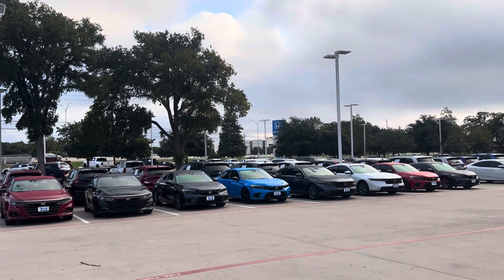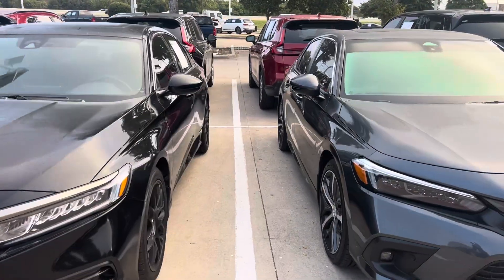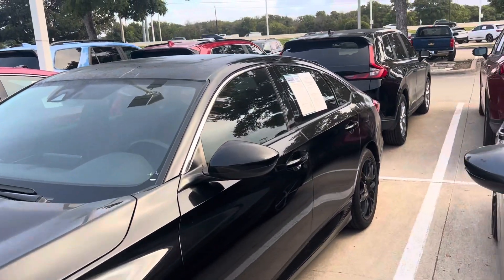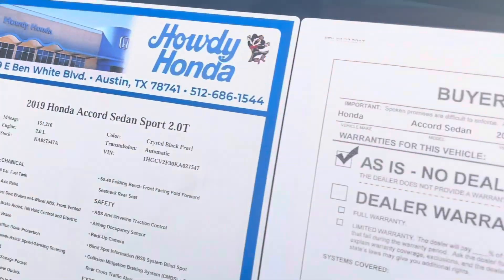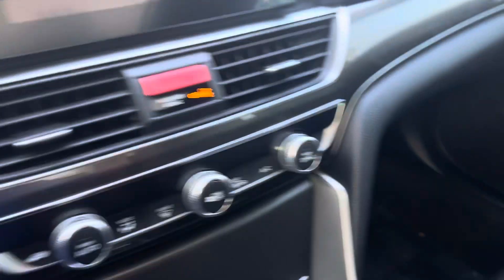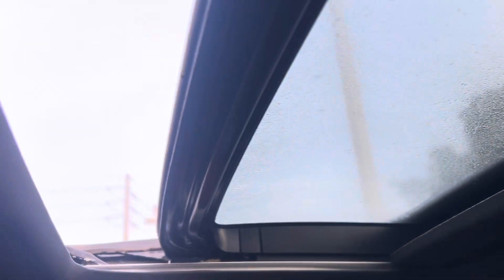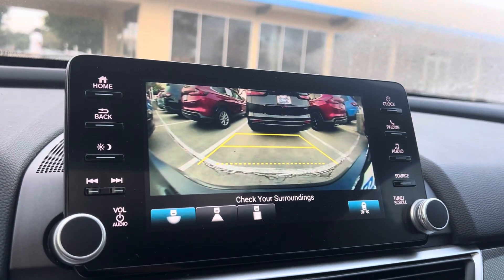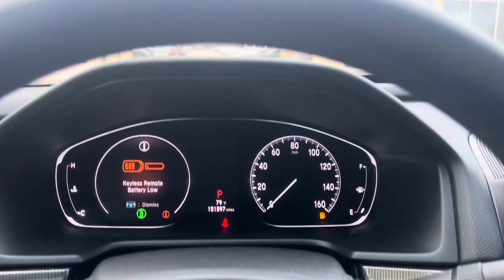Accord for Amirah